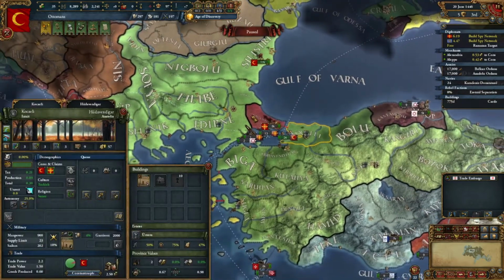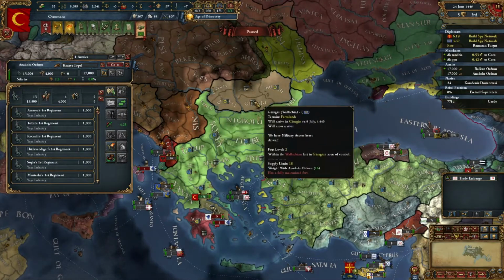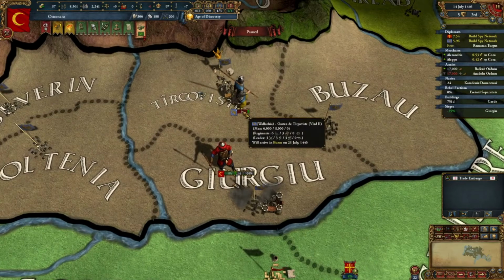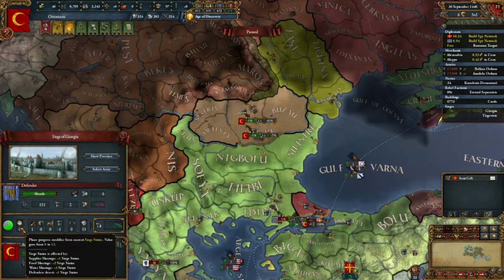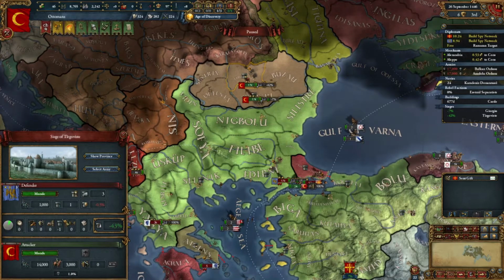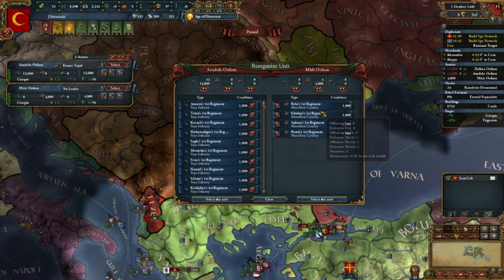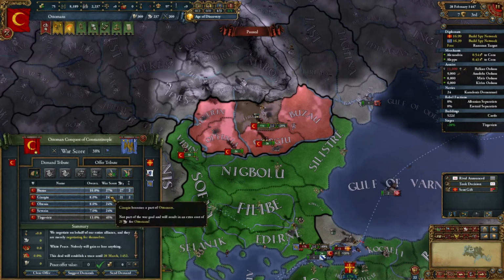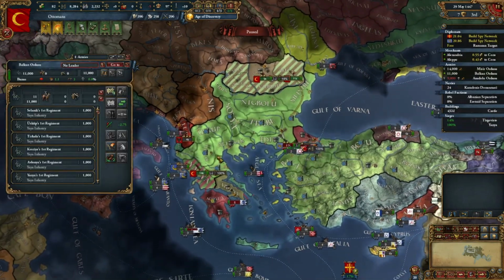War Part II | Tutorial | Europa Universalis IV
Welcome to the fifth episode in my tutorial series for EU4, where we continue our explanation of war.  This series is meant to supplement a new player playing the game and hopefully provide sound advise and explain some of the mechanics.  This tutorial is created in vanilla 1.29 EU4.

Thank you for viewing.  I will be uploading every weekday and twice on Taco Tuesday, and hope to increase eventually.

Mod list:
A Rev. Font Mod - Theatrum Orbis Terrarum White;
Uncovered Acceptance Indicator; Thic Borders and recolored water ver. 1.3;
TBARW Extra: Darker water;
TBARW Extra: Transparent political mapmode;
TBRAW Extra: User Interface;
Rebel Flag Variety Pack

Thanks to Paradox for creating awesome games.